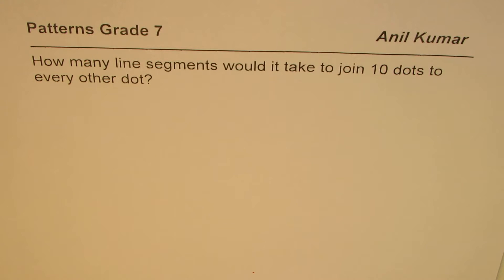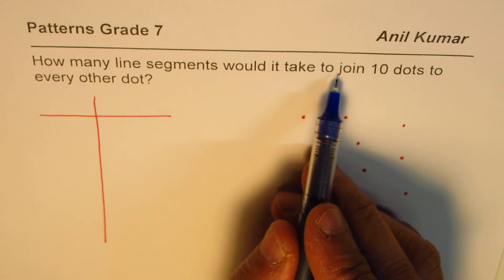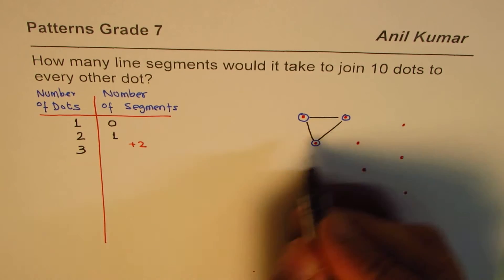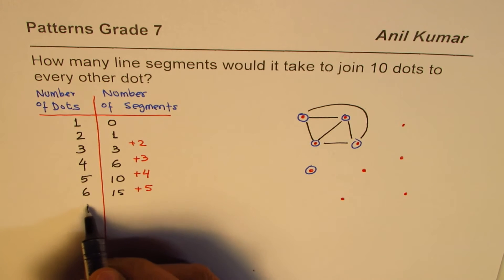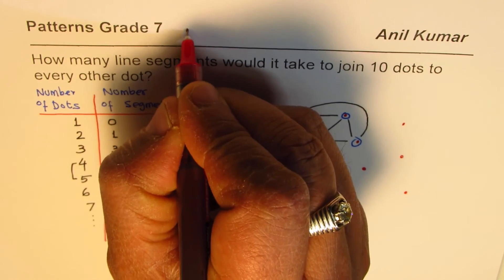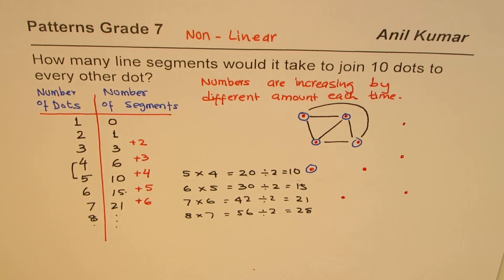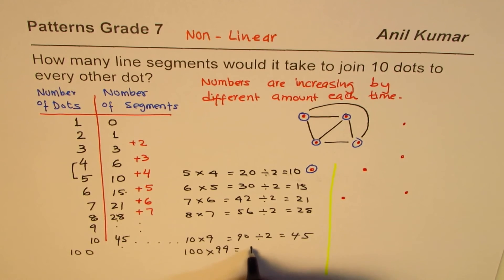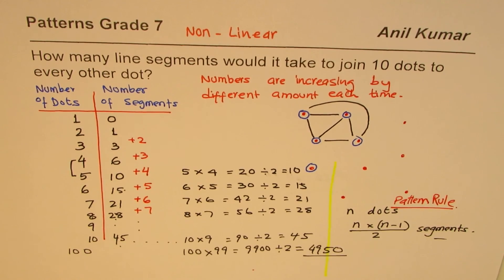Explicit Pattern Rule for the Number of Segments Joining Points